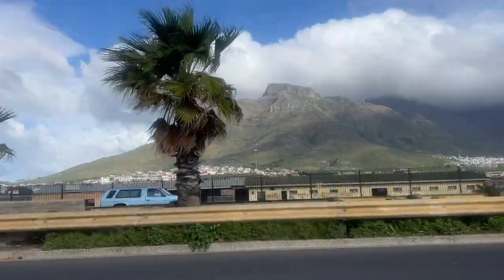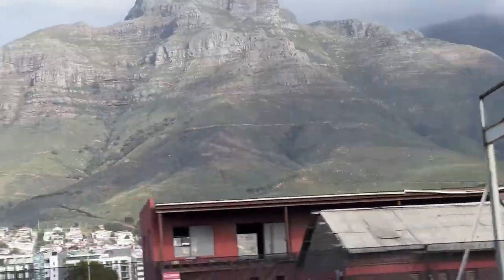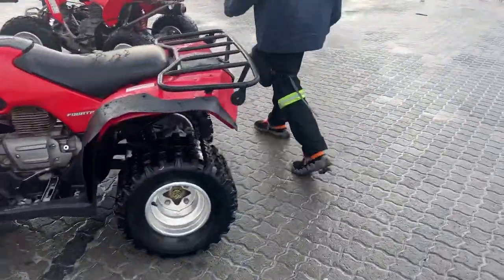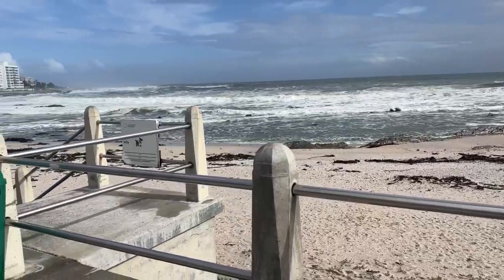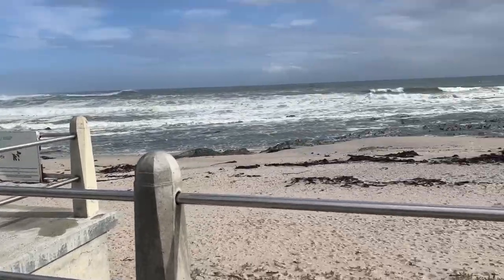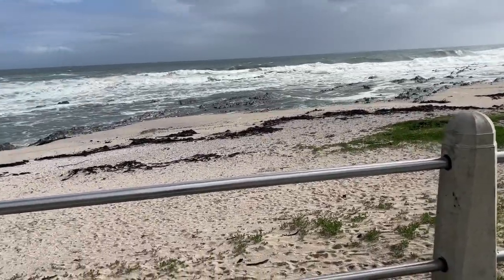TOP 7 THINGS to do in CAPE TOWN 2023|Prices included|South African Youtuber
What to do in cape town . Activities to do at cape town . Apartment at cape town . Cute affordable apartment at cape town . Sea point cape town . Vacation at cape town.cape town blog.cape town restaurants